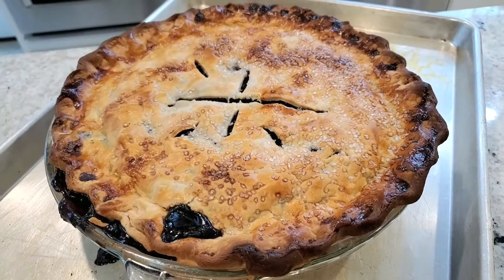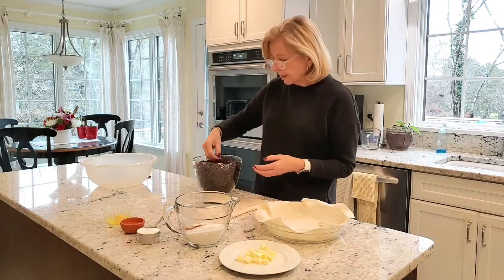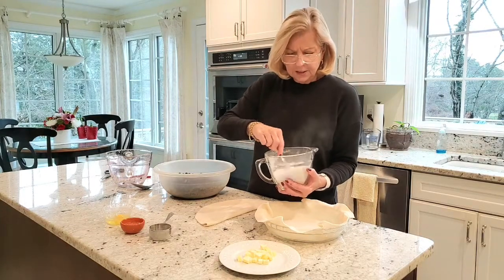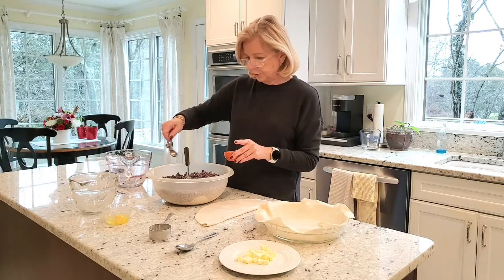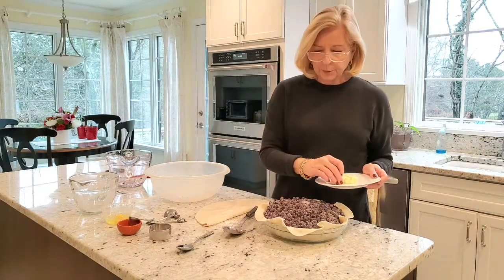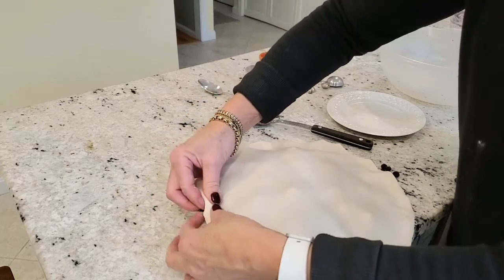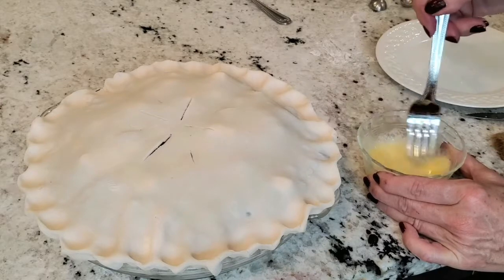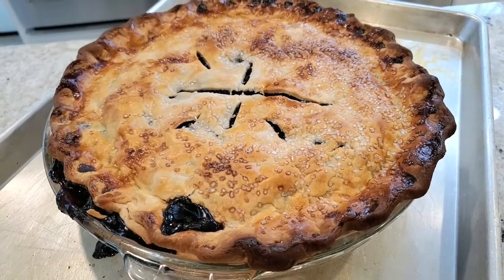Wild Blueberry Pie Recipe Made Perfect with Frozen Blueberries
You can make a delicious blueberry pie any time of year with frozen blueberries.  Choose wild frozen blueberries for your pie because they have a more intense blueberry flavor than cultivated blueberries. The good news is wild frozen blueberries are readily available across the United States. I bought the blueberries for this video at Walmart.

Because this blueberry pie recipe uses frozen blueberries it is perfect any time of year. Made with wild frozen blueberries and a flaky, buttery pie crust, it's easy to make and sure to impress. The secret ingredient, instant ClearJel, will produce the perfect blueberry filling every time.

(Amazon Link)

Serve warm with vanilla ice cream or on its own. This classic and timeless recipe is a must-try for all bakers!

Kitchen Appliances
Bread Maker
Coffee Maker
Electric Frying Pan
Electric Knife Sharpener
Food Processor
Hand Mixer
12” Frying Pan with Lid
14” Frying Pan
Stand Mixer

Essential Kitchen Tools
Santoku Knife
Boning Knife
Kitchen Shears
Vegetable Peeler
Pot Holders
Loaf Pans
Manual Nut Chopper
Meat Thermometer
Kitchen Scale

Just One Donna is a participant in the Amazon Services LLC Associates Program.